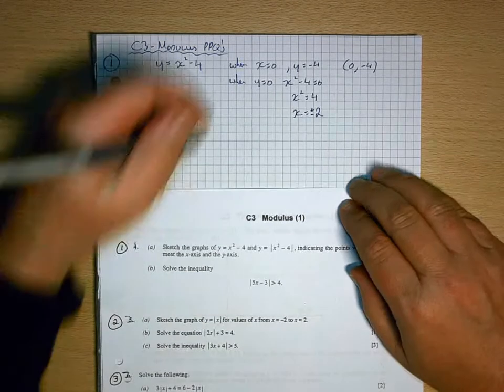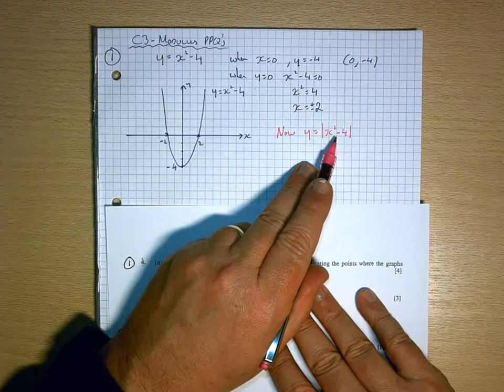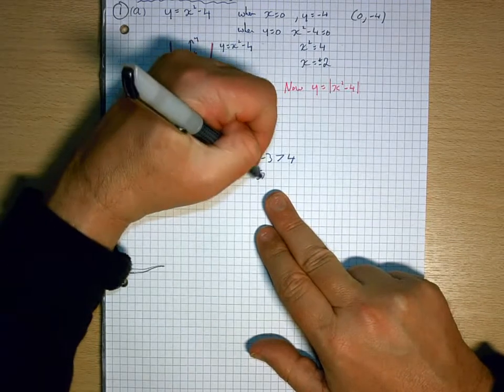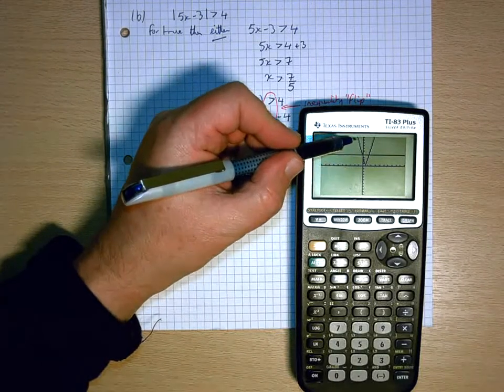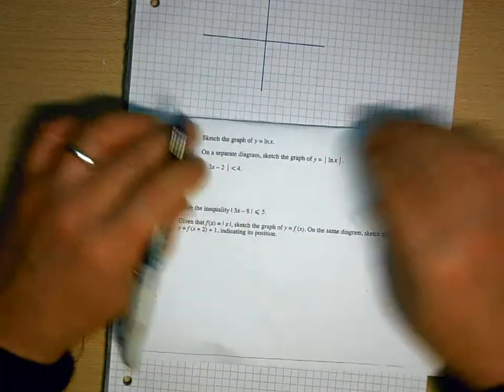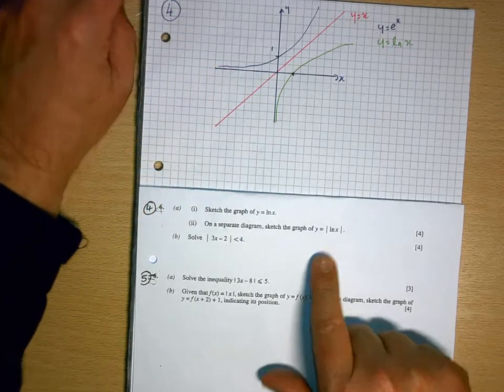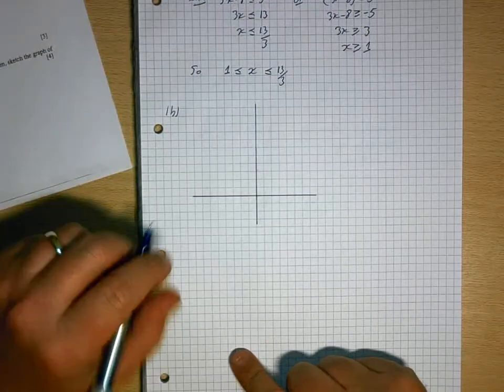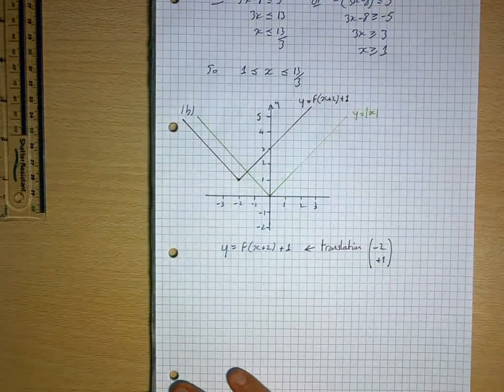WJC3 Modulus PPs